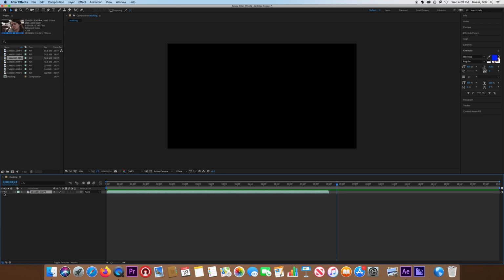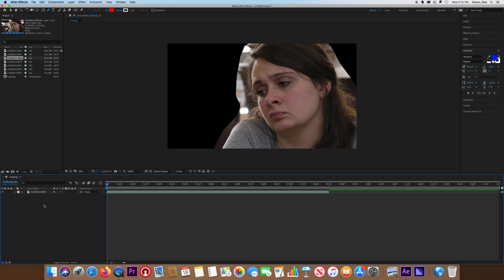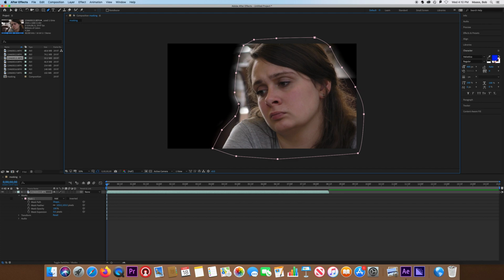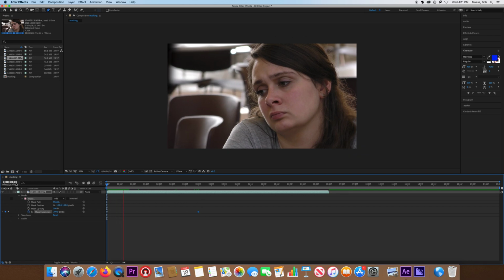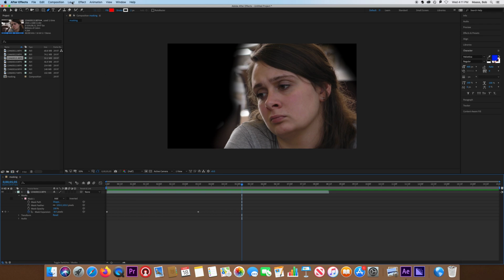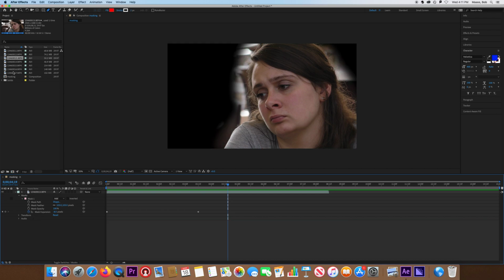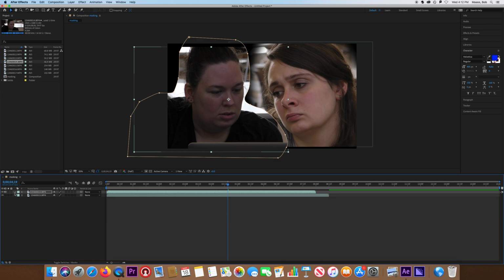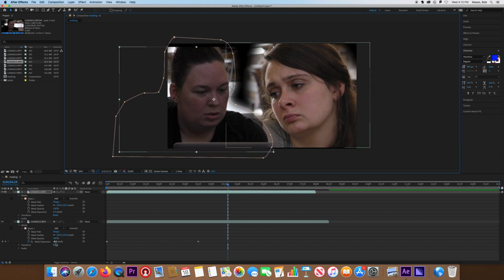day 2 3 masking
Day 2 masking